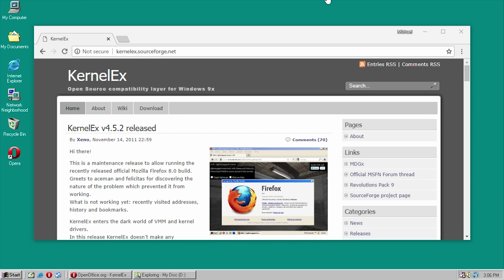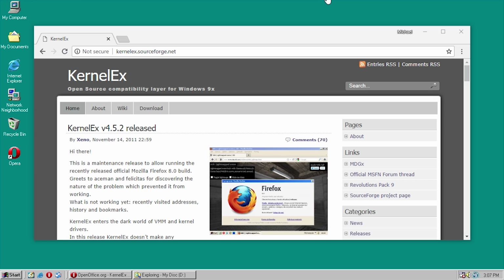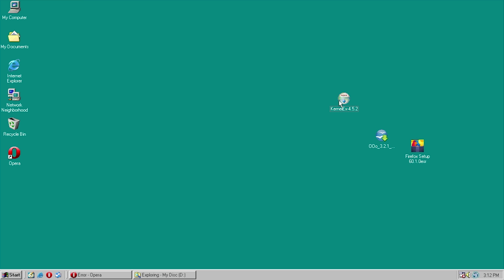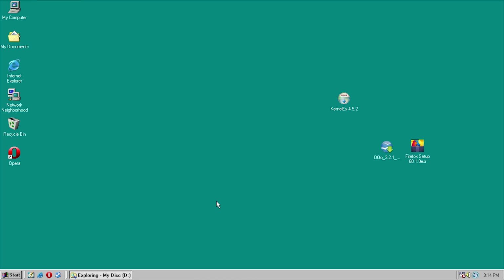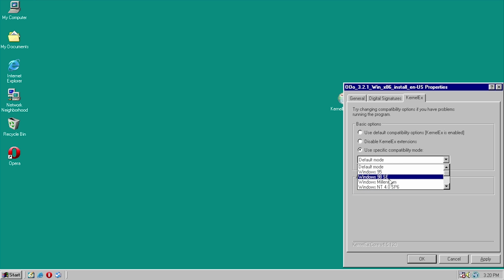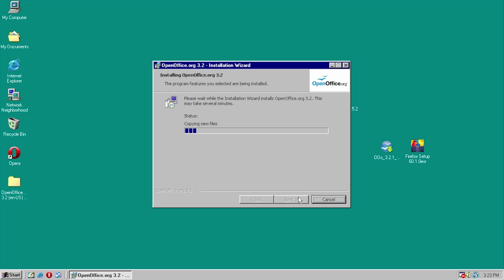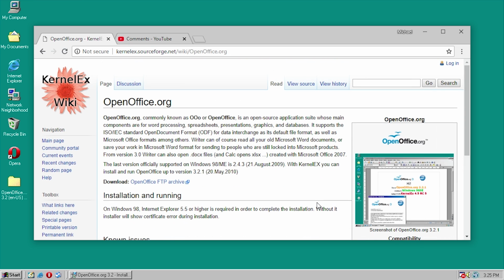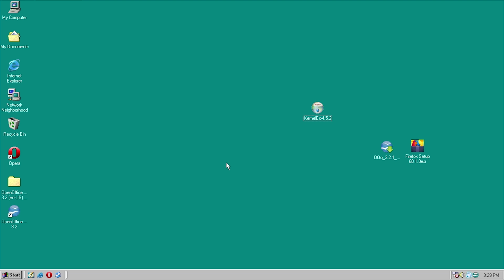KernelEx - A Compatibility Layer for Windows 9x (Overview & Demo)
Today we'll be taking a look at KernelEx- a free and open source program for Windows 98 and ME that improves compatibility with newer programs.